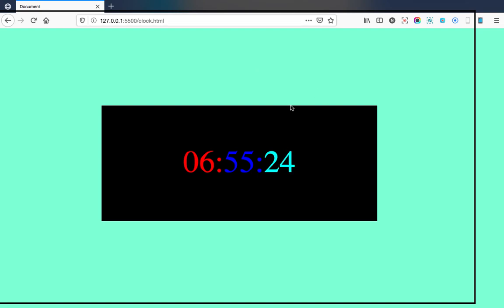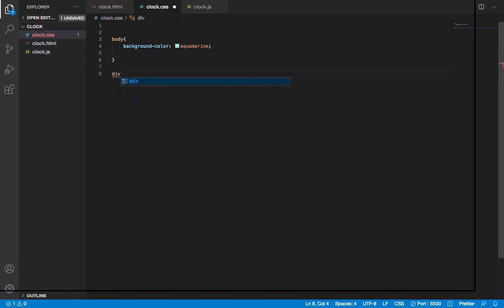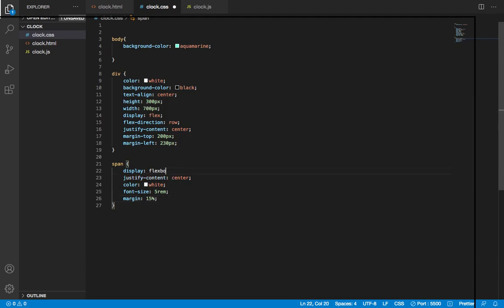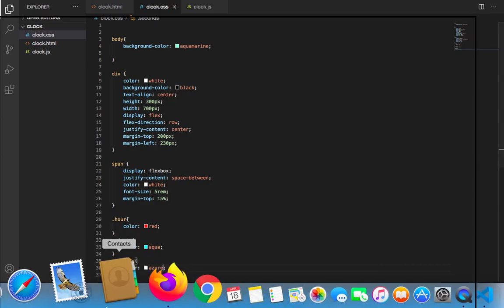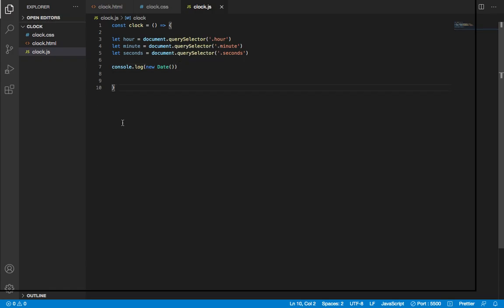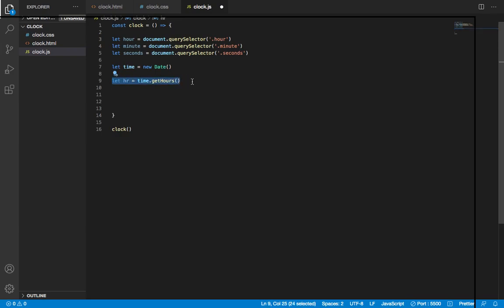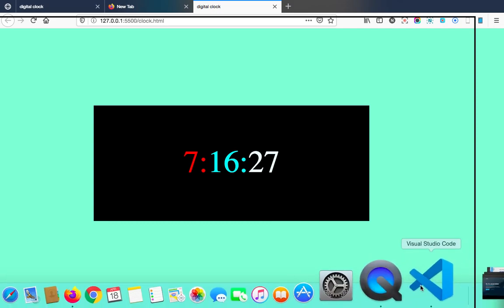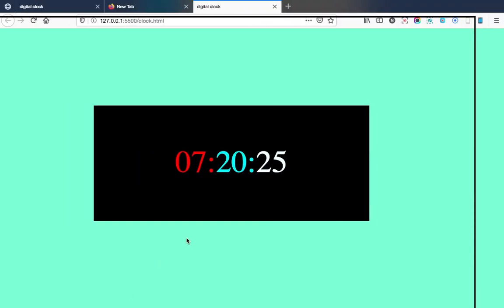JavaScript beginners project.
create a digital clock with JavaScript

in this tutorial we are going to learn how to create a digital clock with vanilla JavaScript.
after this course you will know more about
JavaScript objects, if statements, Dom manipulation and variables